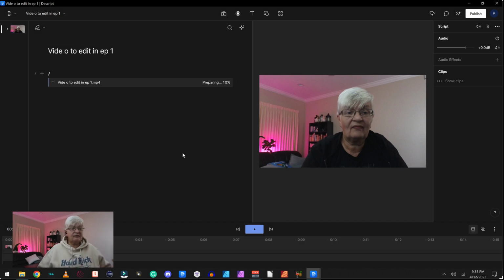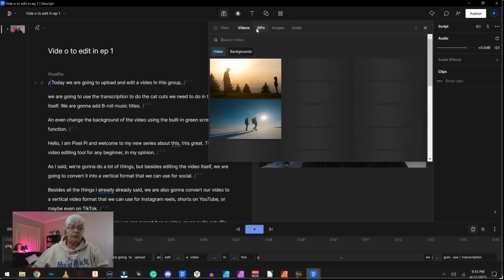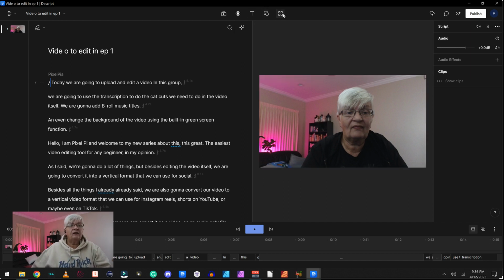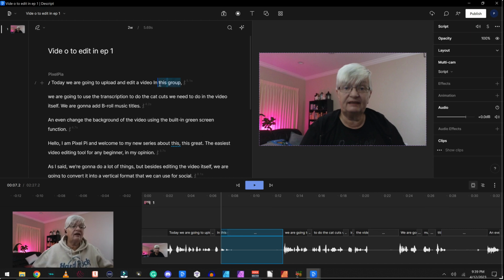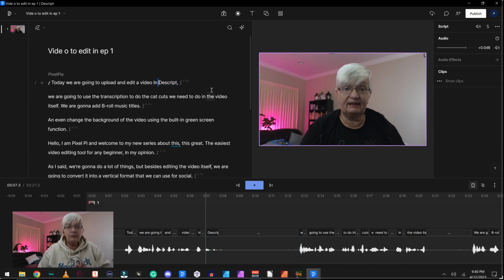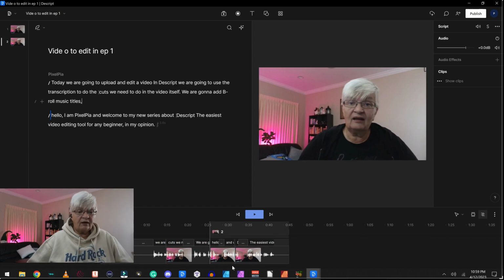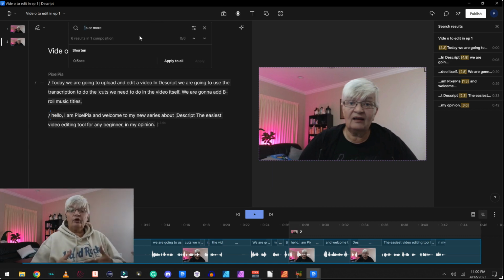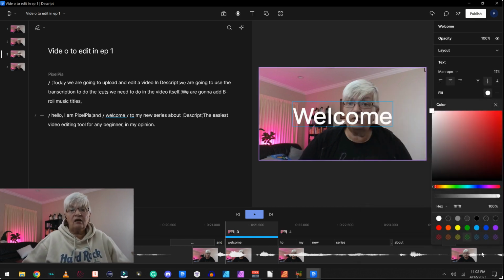Edit Videos Like a Pro - With Descript's Ease of Use AI and Transcript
Edit video in Descript is almost as easy as editing a text document. Today I will show you how.
If you missed my video about how to create your Descript account you will find it
Today I will show you some basic editing of video in Descript, using the transcript to edit both video and audio. I will also show you how you can correct misspellings in the transcript itself without affecting your video, and finally how you can add titles and b-roll just by dragging them onto you text.